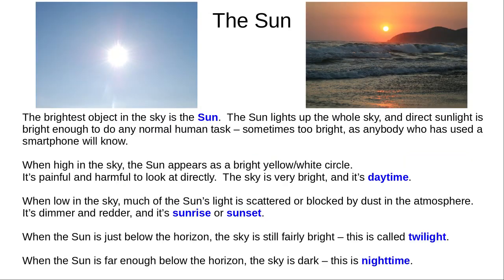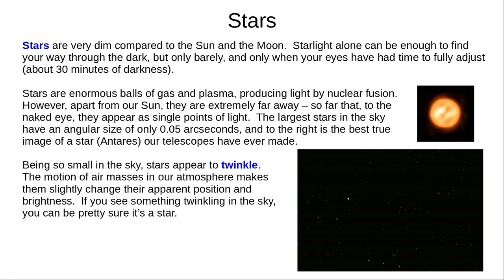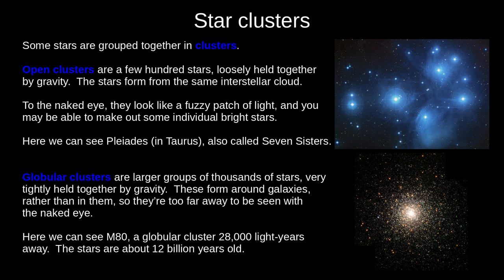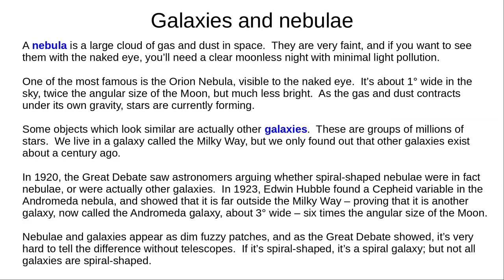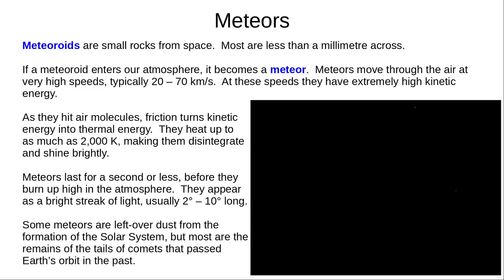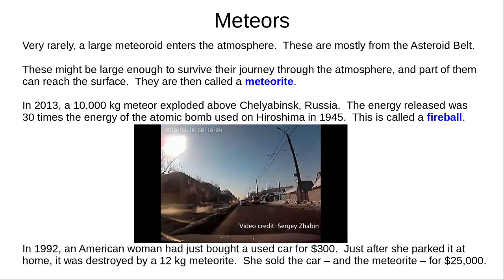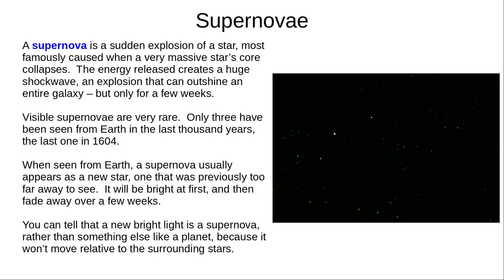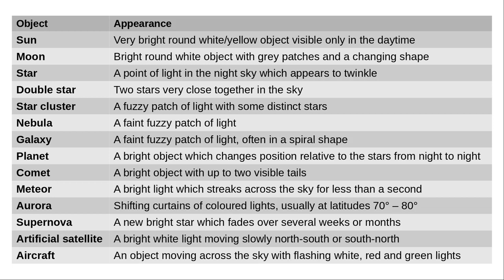Stars in the sky - 03 -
This video was created from the creative commons section. Ty :)